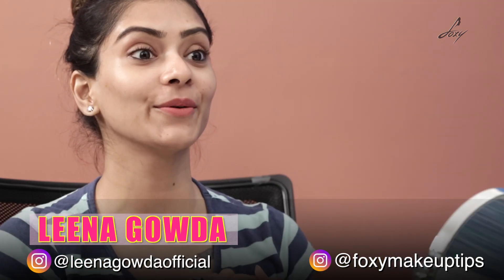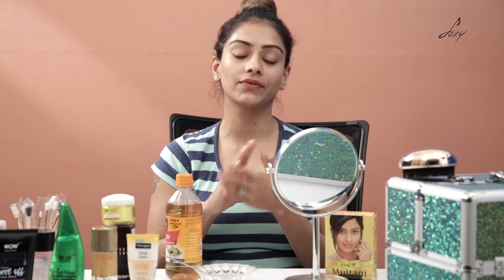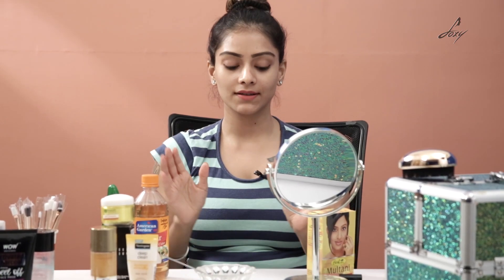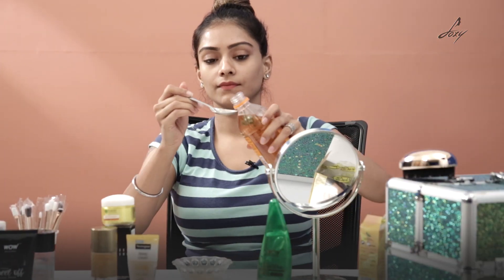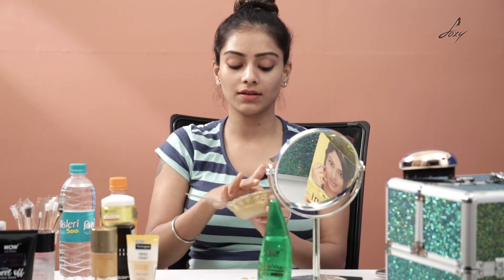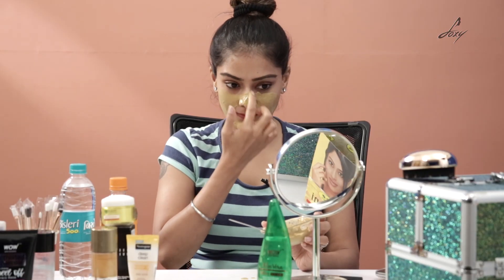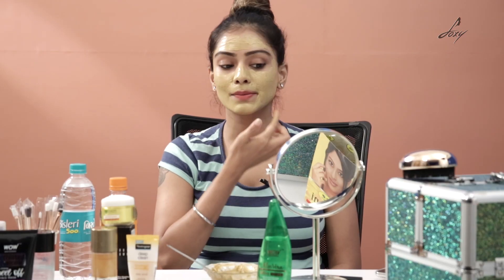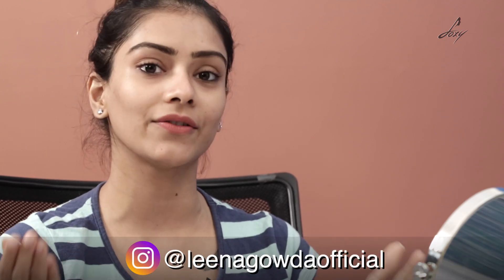Multani Mitti & Apple Cider Face Pack by Leena | Foxy Tips & Tricks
In this video, we will be showing how to make multani mitti & Apple Cider face pack at home in quick steps.